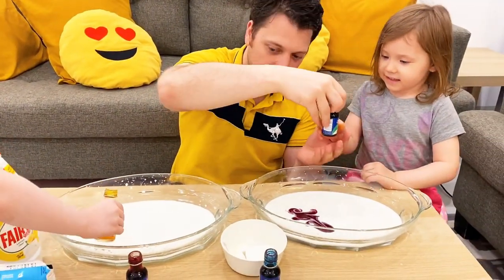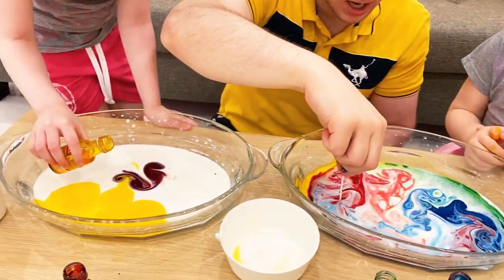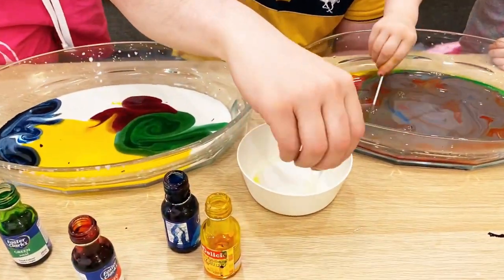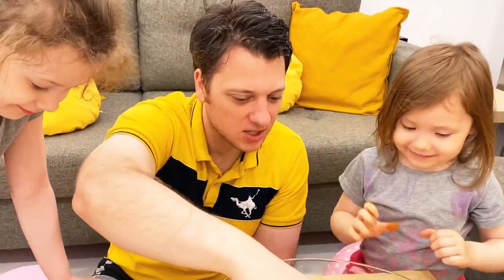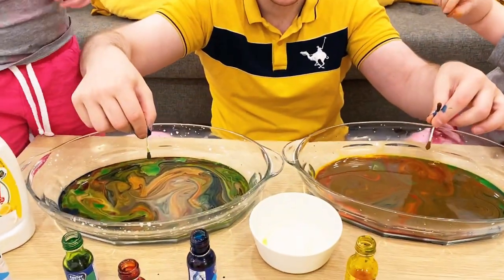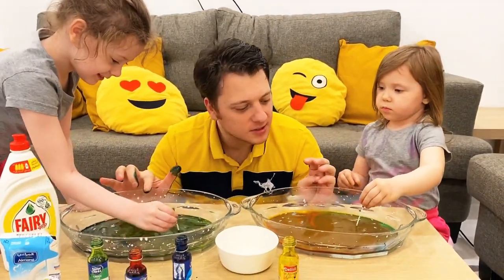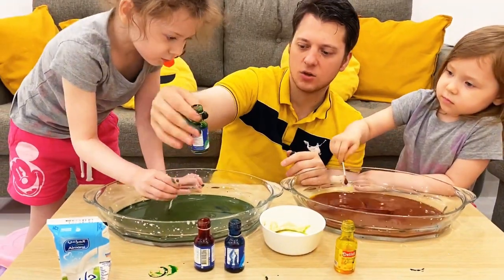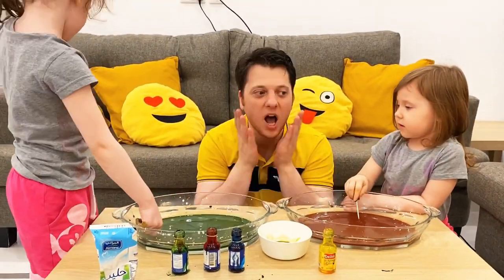Dad and kids make fun crazy messy and easy experiment with colors/فوضوي مجنون وتجربة سهلة مع الألوان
Its an explosion of colours. Its very unusual thing when you mix food coloring, milk, and drop of liquid soap. Make this experiment with kids, friends and discover scientific secrets of soap.
What we will need for the experiment :
Milk full fat preferable
dish soap
food coloring ( we used red, blue, green and yellow)
cotton swab
bowl